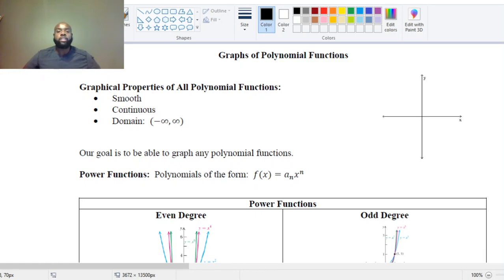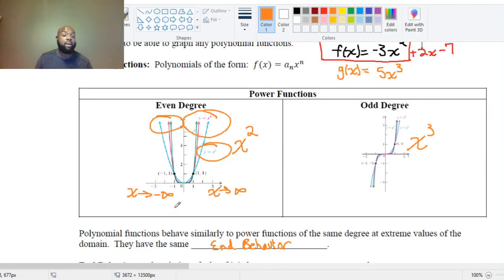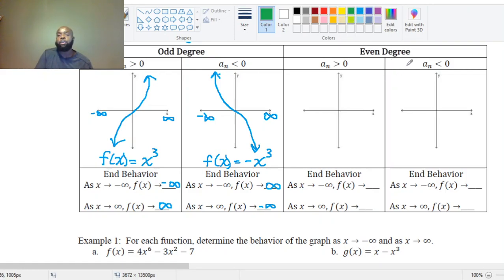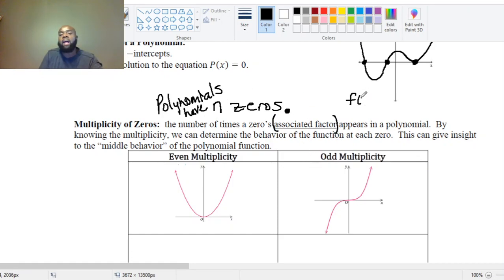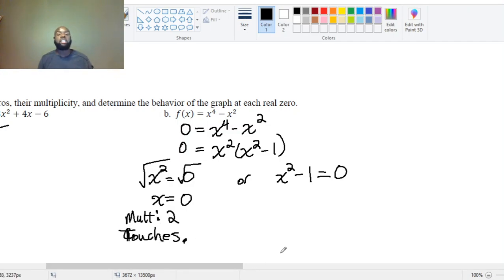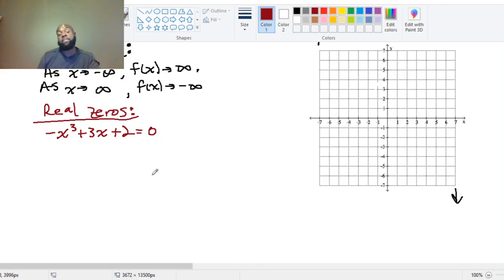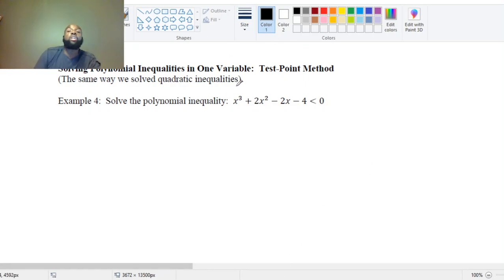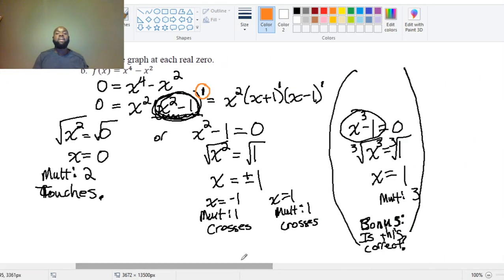Math 115 Section 3.4